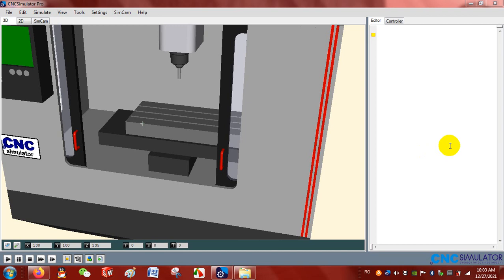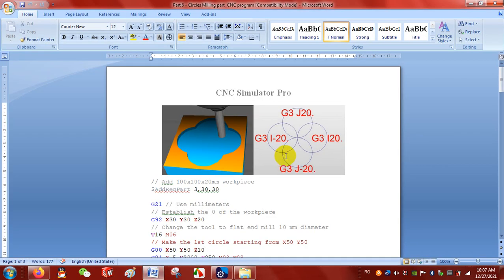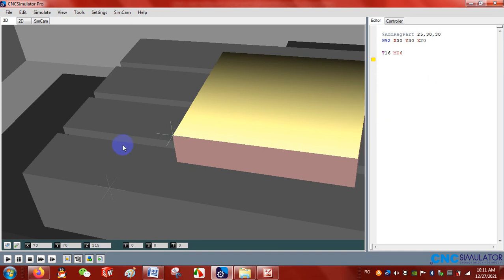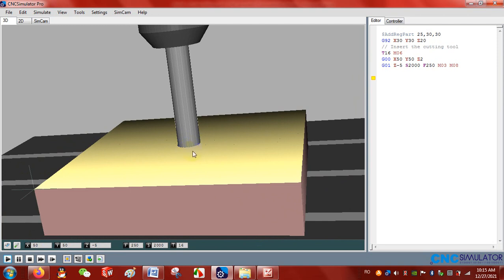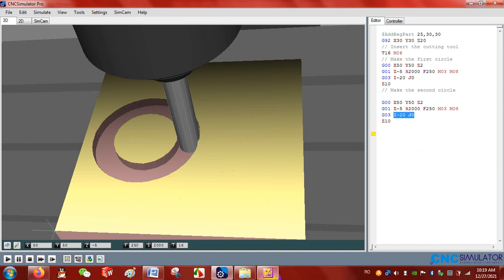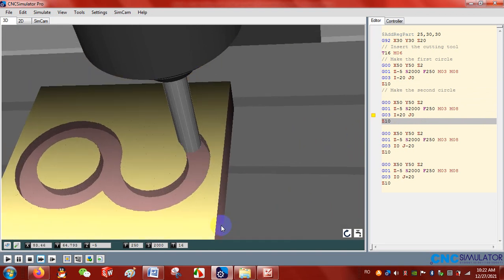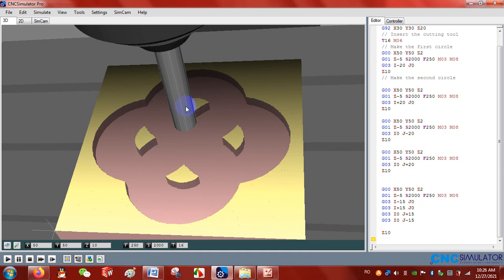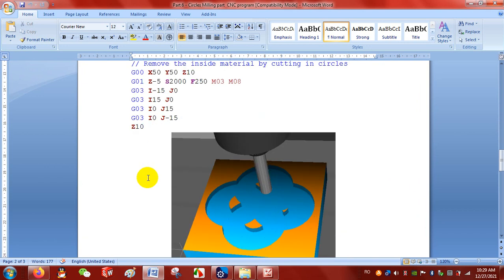Cap 3 Problema 2 CNC program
CNC programming, pocket milling in CNC Simulator Pro